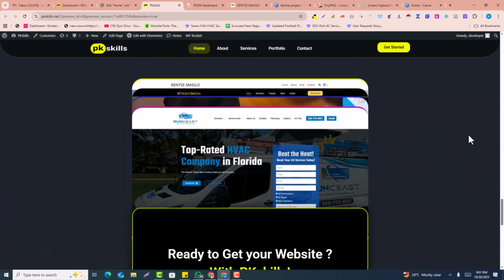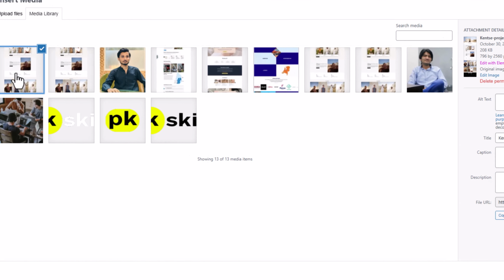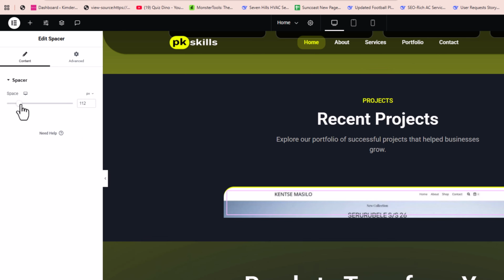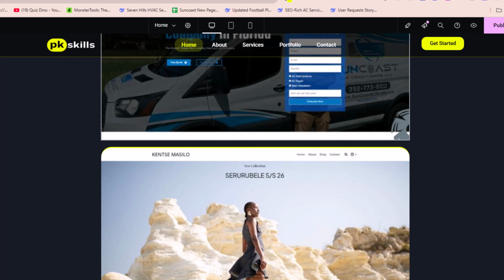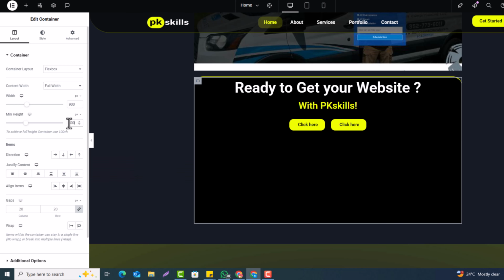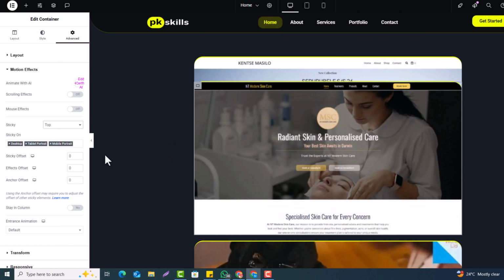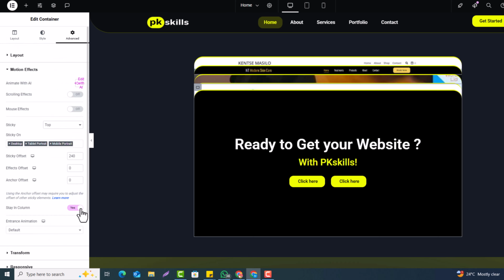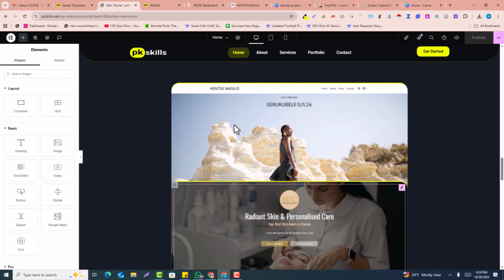Create a Stunning Website Portfolio Section with Elementor Multi Sticky sections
In this video you are going to learn how you can make a beautiful scrolling multi sticky website portfolio section in elementor.
You can display your website landing pages screenshots in this way.